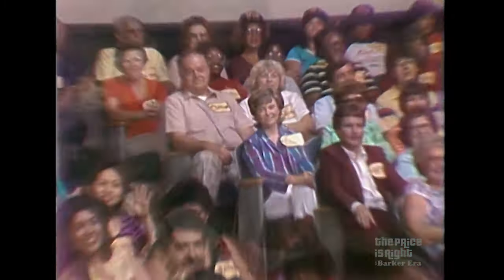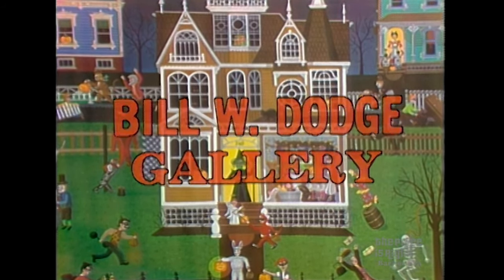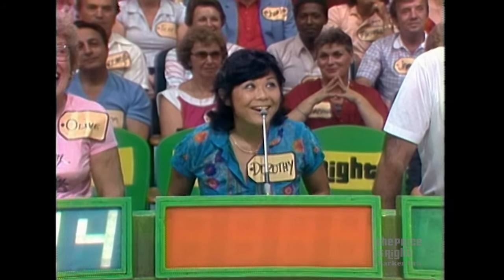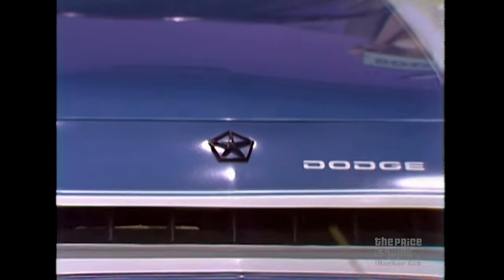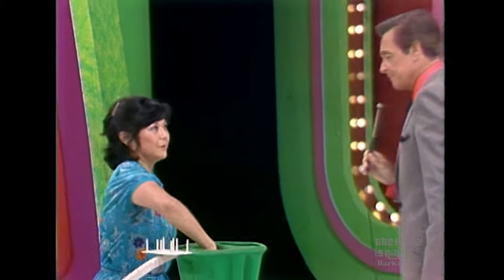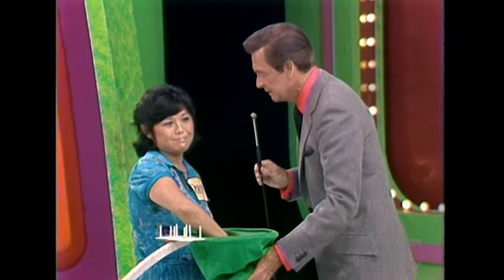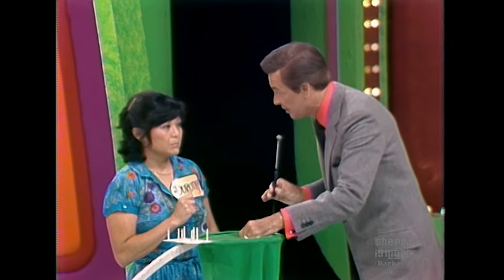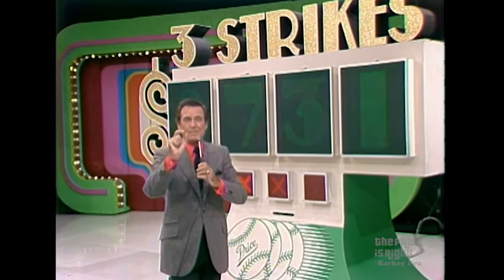Is This the Worst Bid Ever on The Price Is Right? - The Price Is Right 1983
Dorothy really knows how to keep us in suspense. See her play 3 Strikes up until the very last pull for a new car. But first, see a very questionable bid on Contestant's Row.

Celebrate WomensHistoryMonth and see other big wins every weekend in March with special Winning Women episodes on The Price Is Right: The Barker Era channel.

To celebrate what would have been Bob Barker's 100th birthday, the channel is also featuring episodes from the debut season of The "New" Price Is Right in 1972.